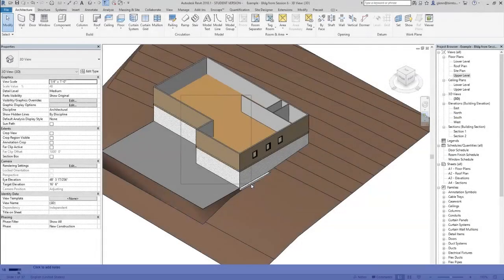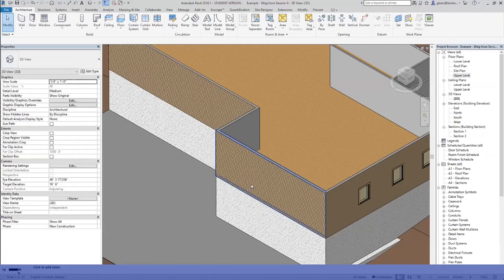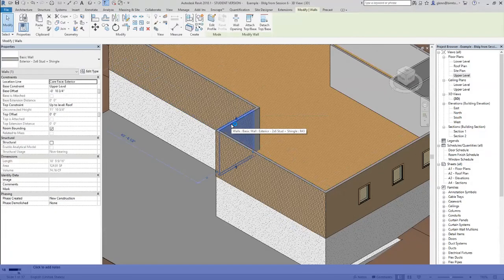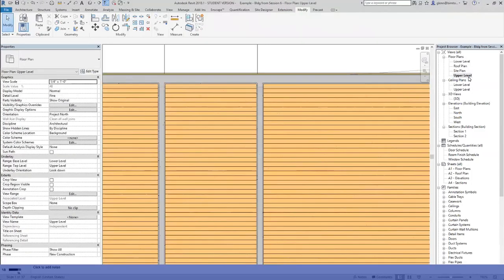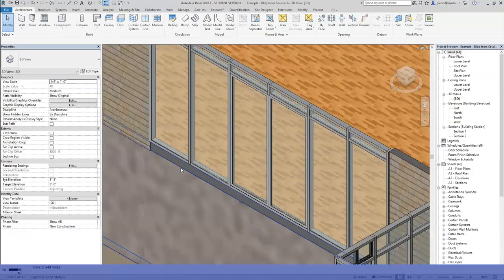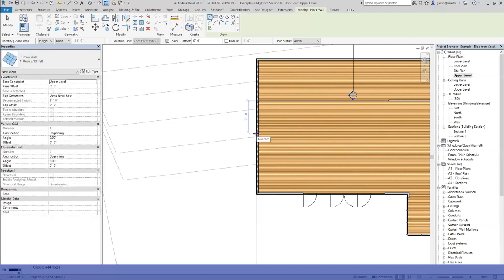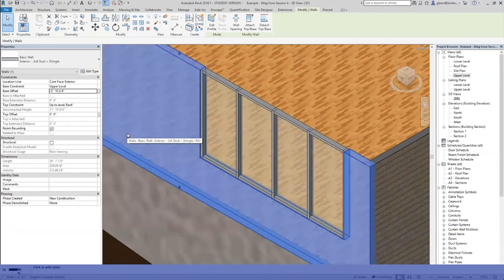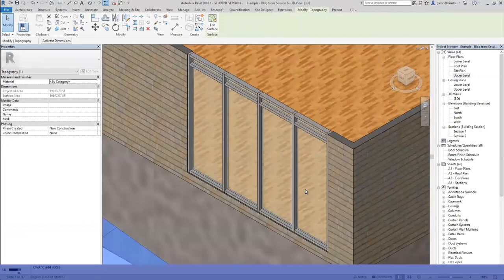3 4 E 1 Embedding Curtain Walls Demo